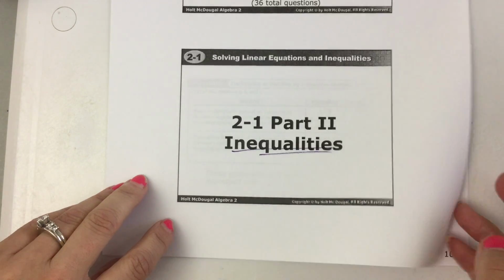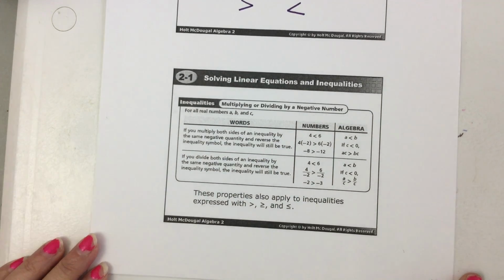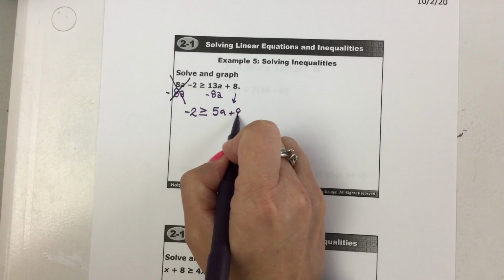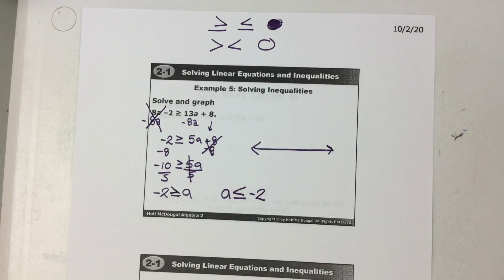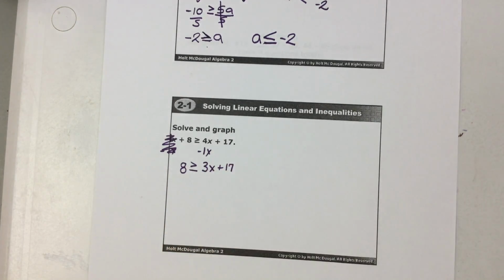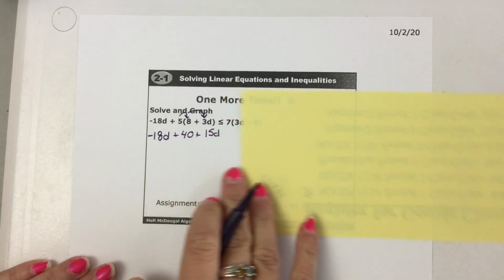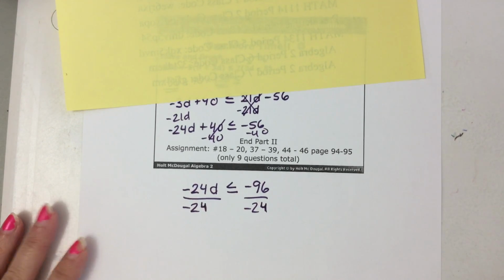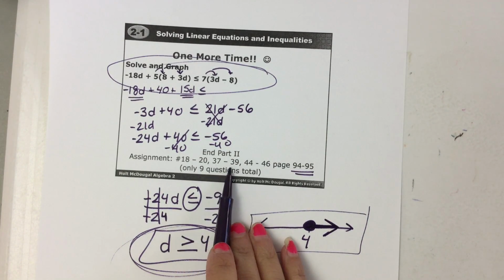Algebra 2 ~ 2.1 Part 2 Notes